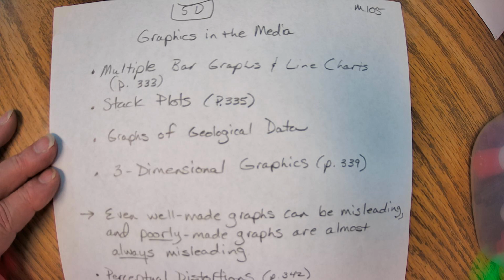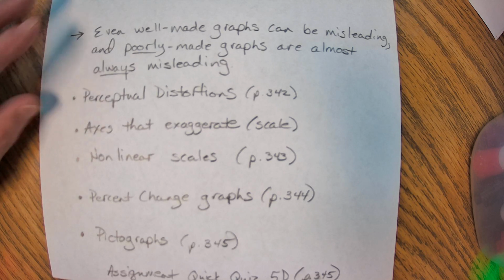Cont math 5D